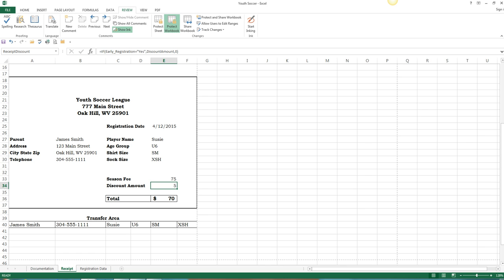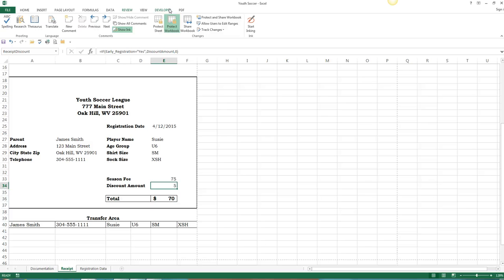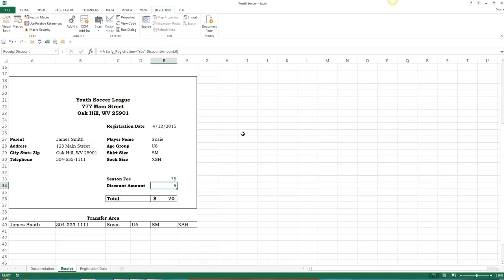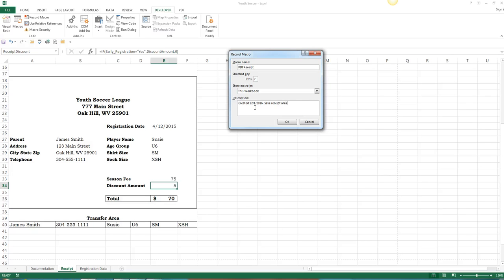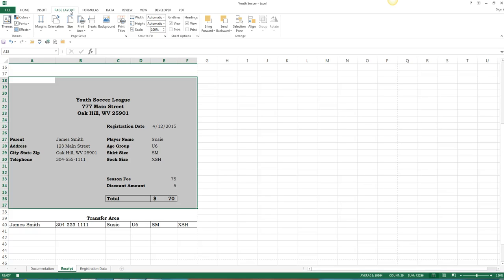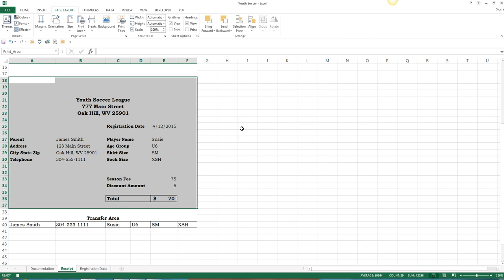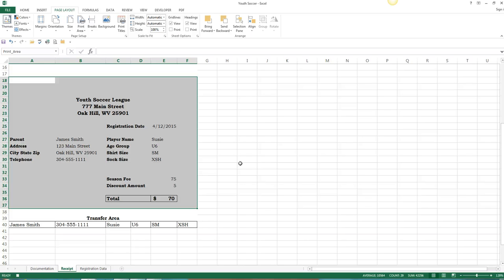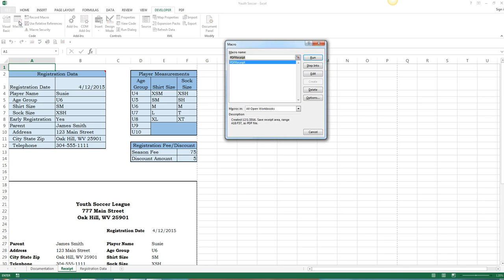Tut7 p 430 to 438